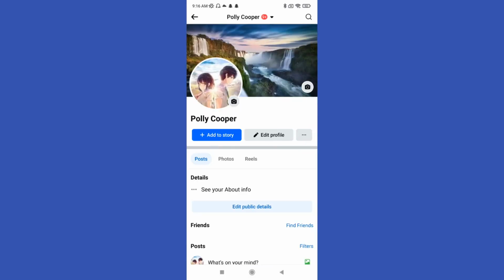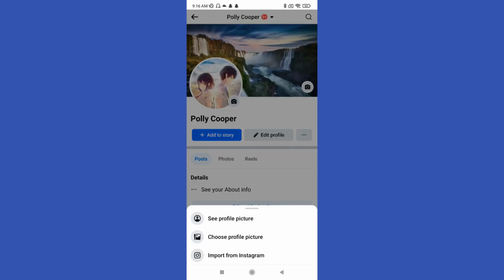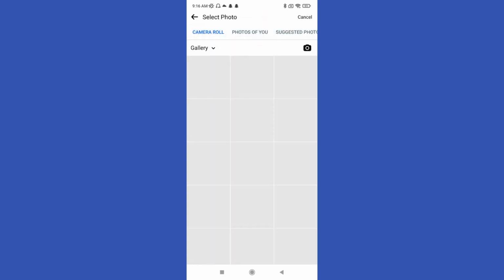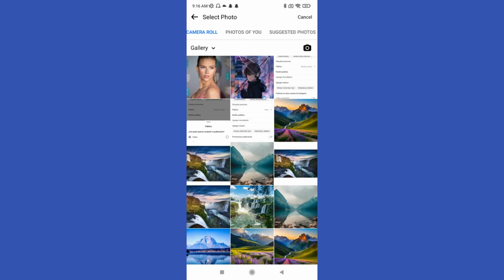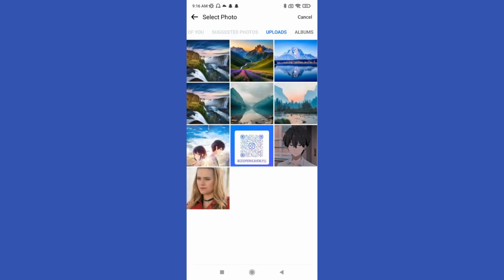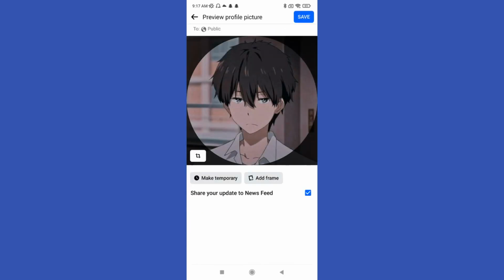How to Change Facebook Profile Picture Without Losing Likes and Comments 🔵 (Step by Step Tutorial)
In this video I will show you How to Change Facebook Profile Picture Without Losing Likes and Comments 🔵 (Step by Step Tutorial). This method is very simple and is clearly described in the video, follow all the steps and solve your problem successfully!